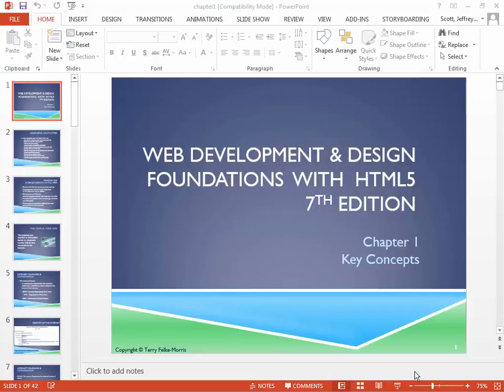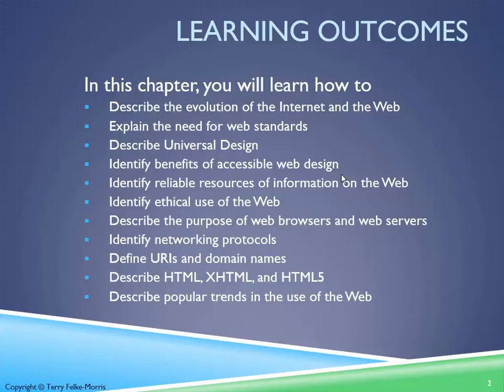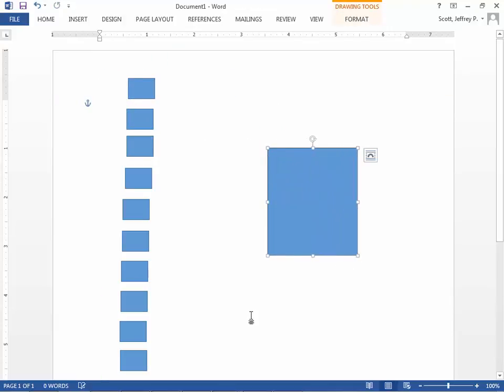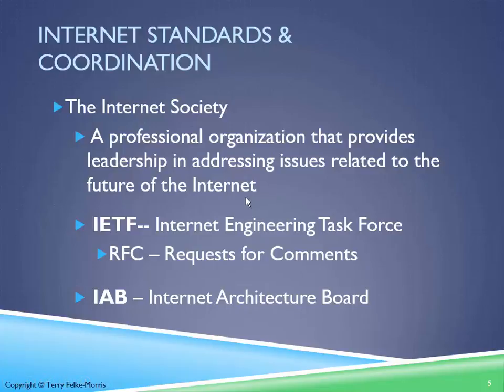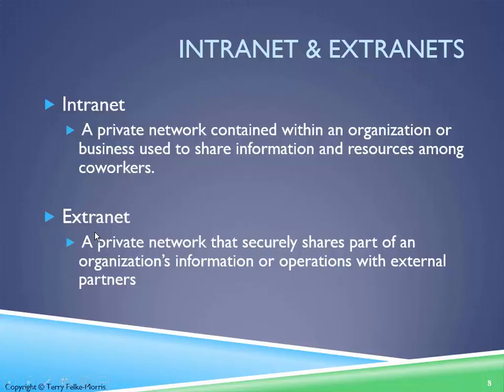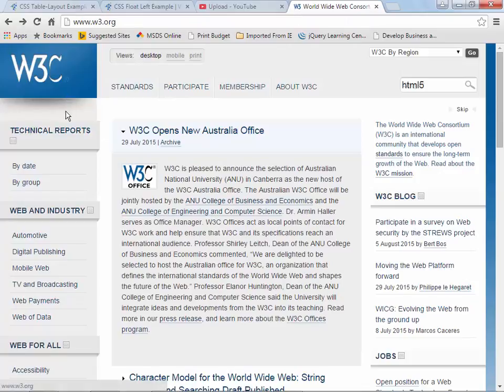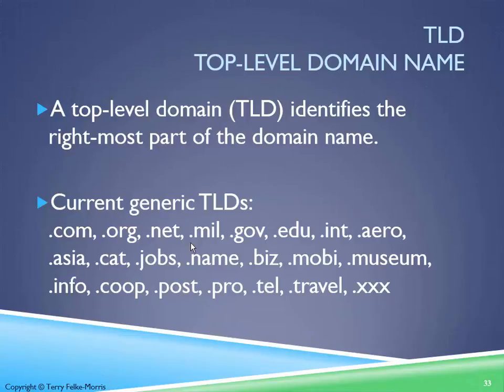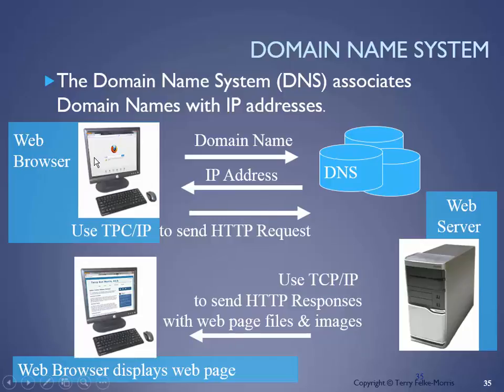152-157 Chapter01 - Lecture